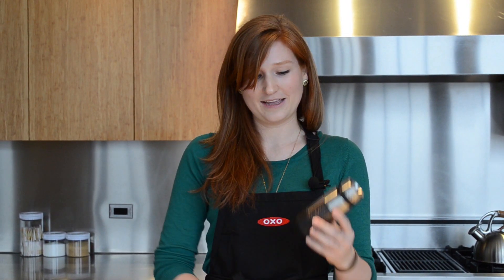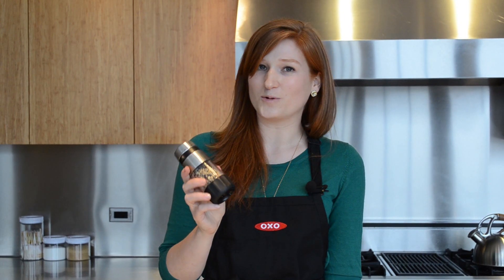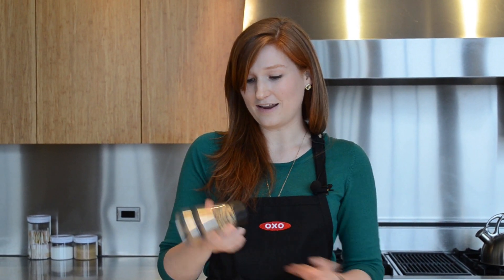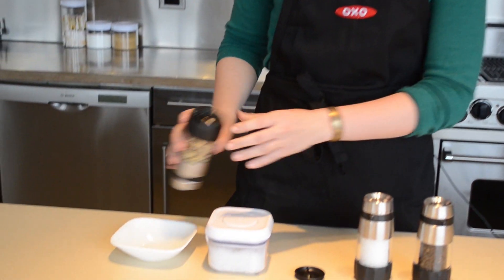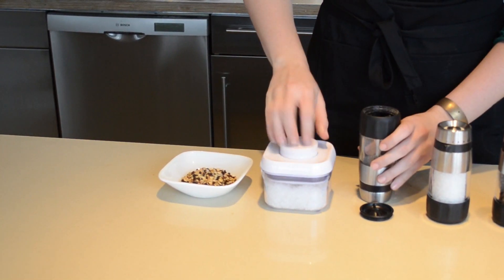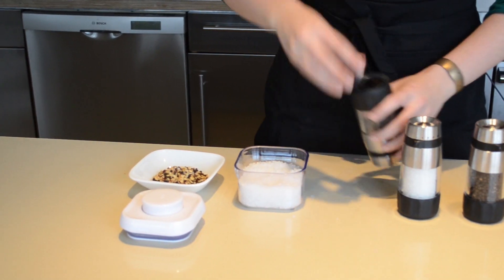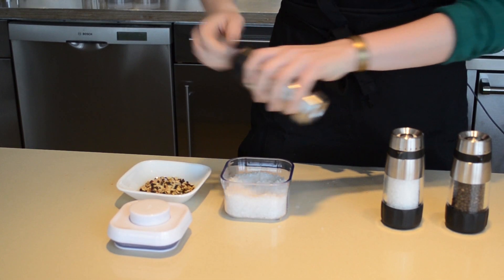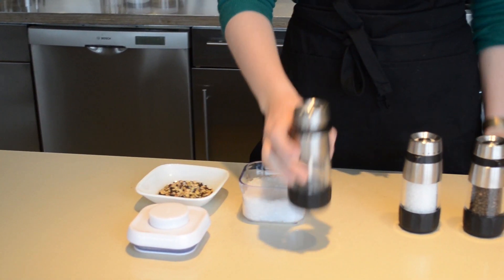How To Clean Grinders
Use your grinders for more than just salt and pepper!

In this OXO Good Tips video, we show you how to easily clean out your ceramic grinders so you can swap out the spices inside with something new. if you have any questions or comments.